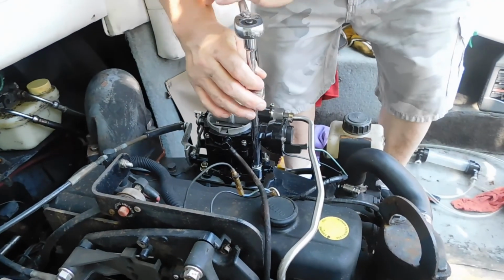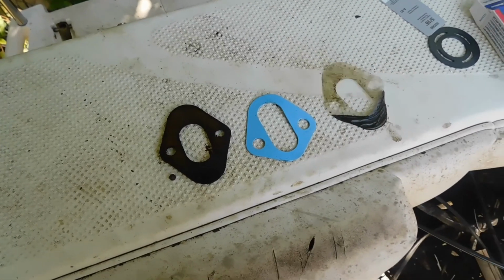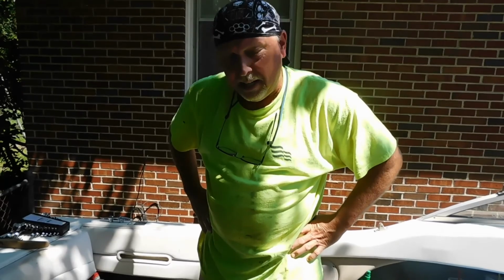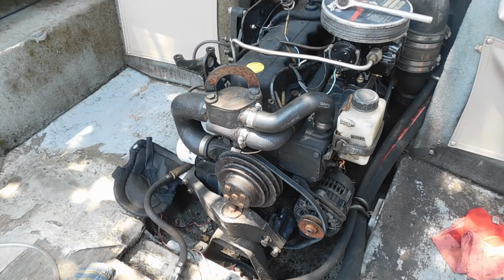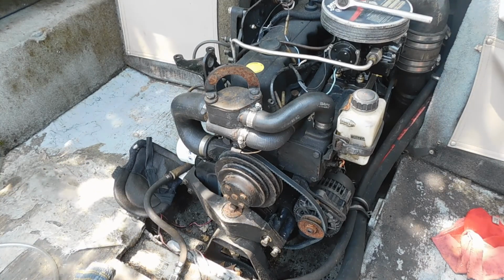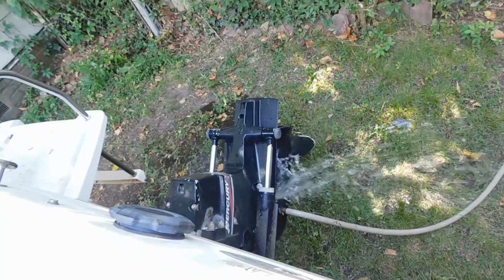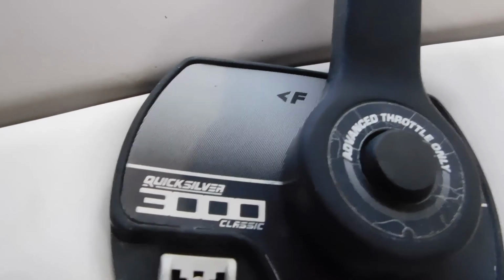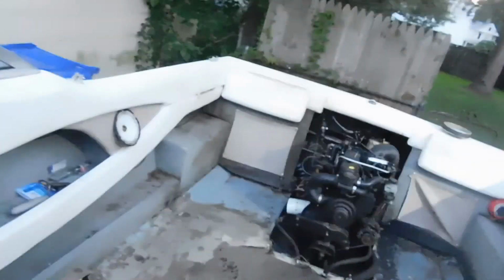Restoring the Bayliner Part #4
Hello Fellow diggers & Boat lovers out there. Welcome to week 3 of restoring the Bayliner! I get the carb, alternator belt and fuel pump together in this episode and attempt to get her running. Please take a few minutes and follow me and my brother as we restore this 2000 Bayliner Capri